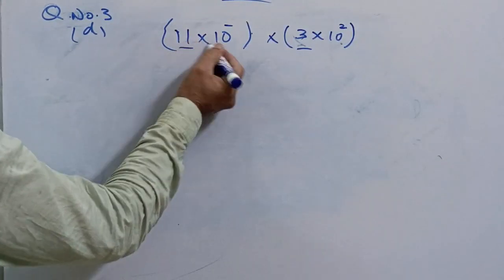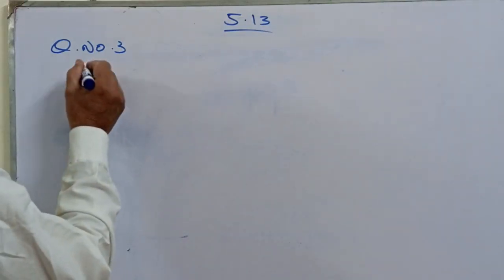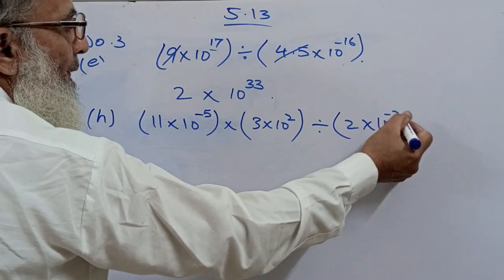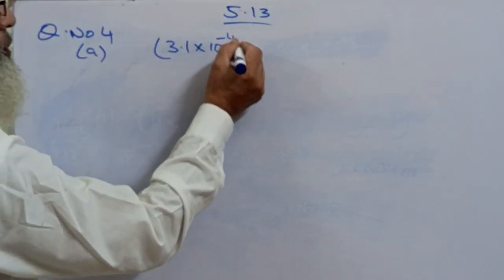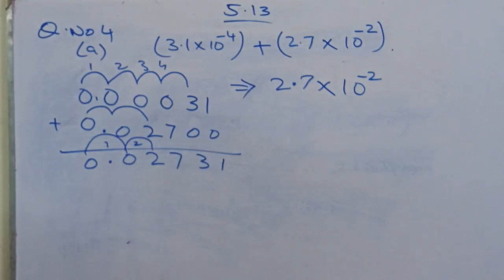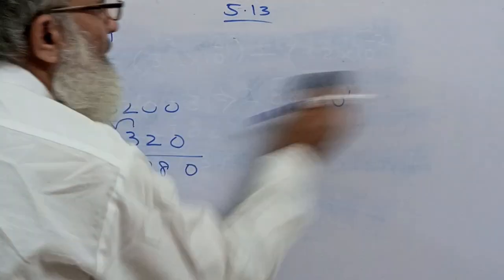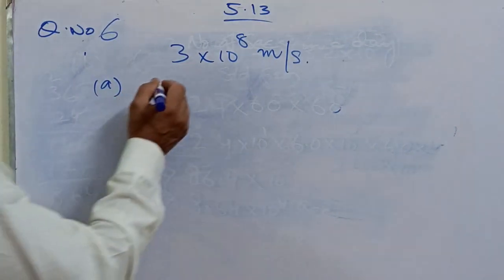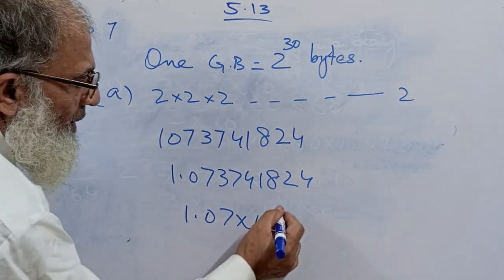Fractions & Standard Form|Cambridge IGCSE Maths|Lecture86|Chapter 5|Standard Form Ex 5.13 (Q 3d-7)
Cambridgemaths Fractions&StandardForm Unit1Chapter5 Standard FormExercise5.13(Q.No.3d-7)